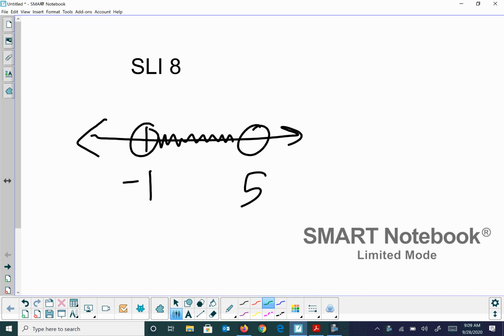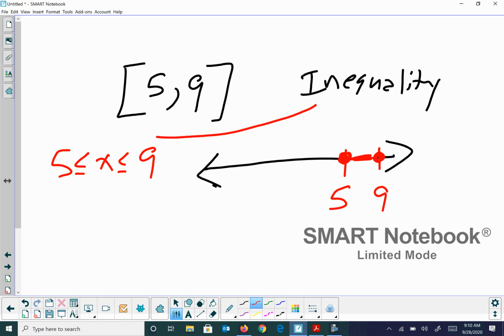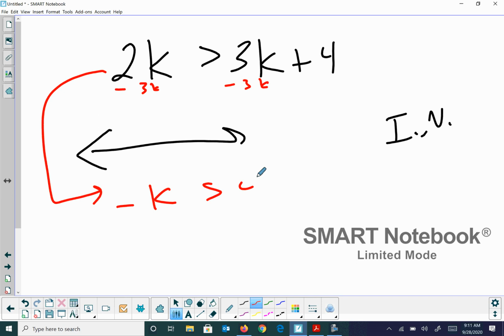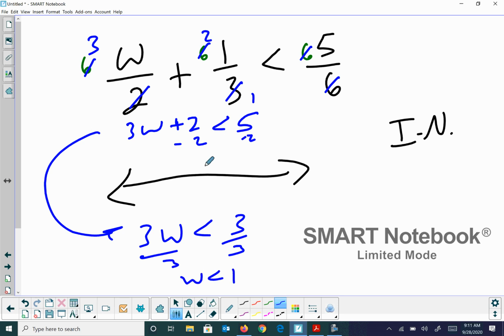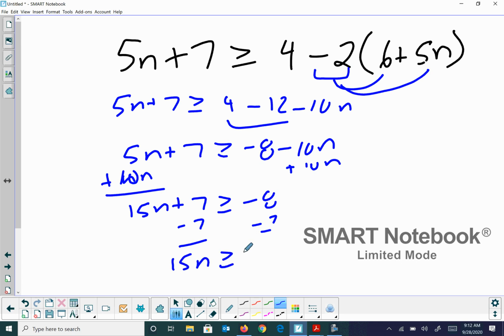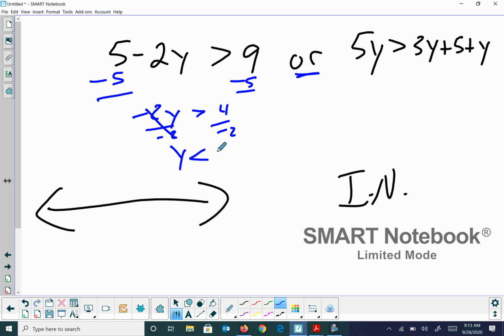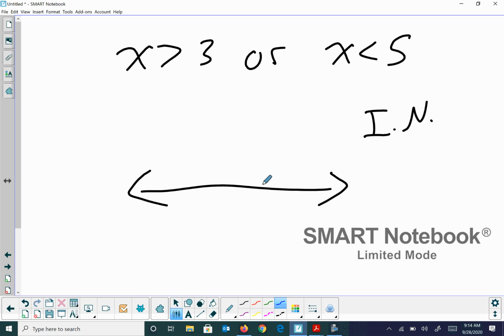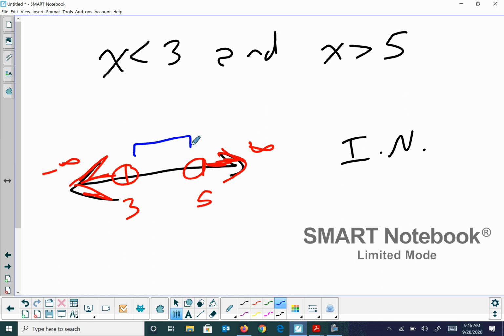SLI 8 video cp algebra 1